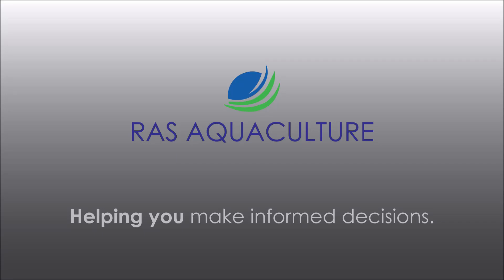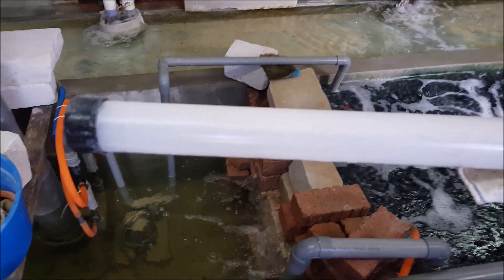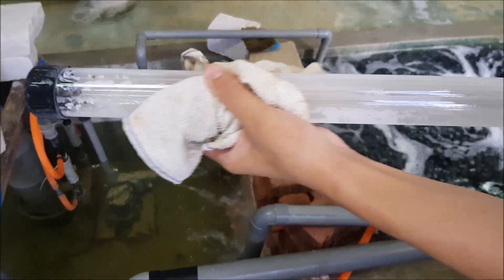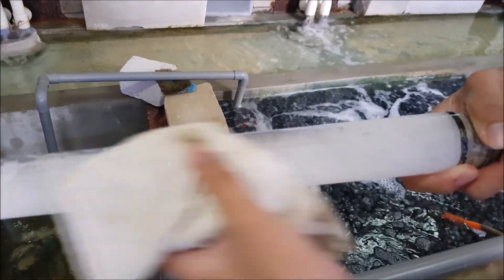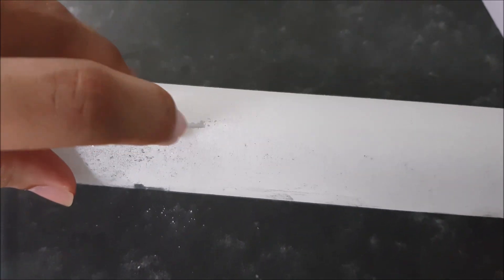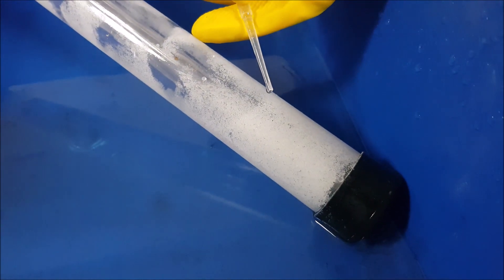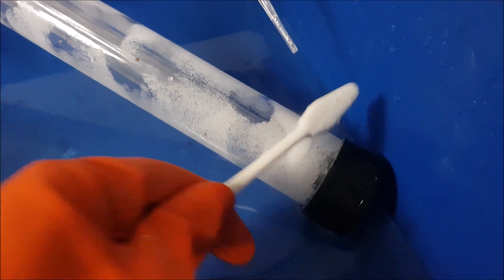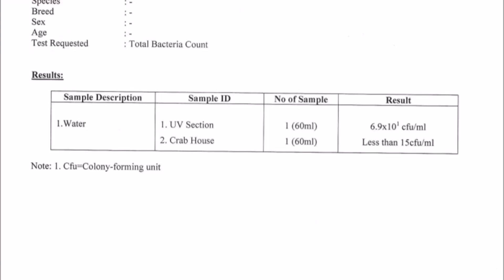Removal of Calcification on UV tubes in Recirculating Aquaculture System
Hi all,

Do check out this video on how we are trying to remove calcification in UV system that can cause detrimental effects on your crabs! We have also uploaded our recent CFU data!

PS: We conduct monthly courses for those interested in mud crab aquaculture, do drop us a PM should you require more info! :)